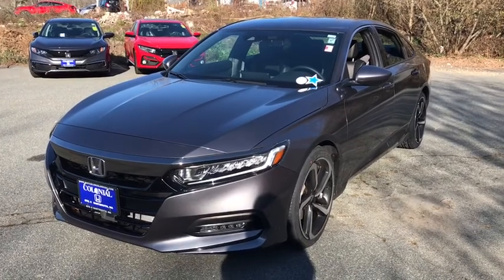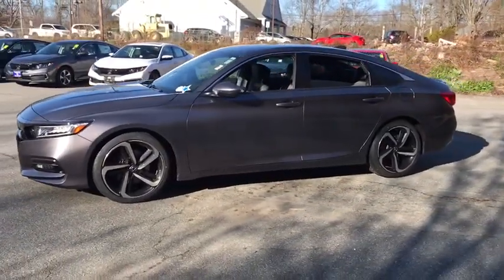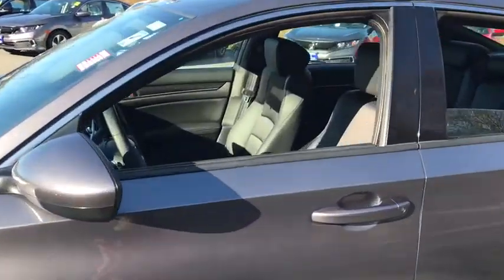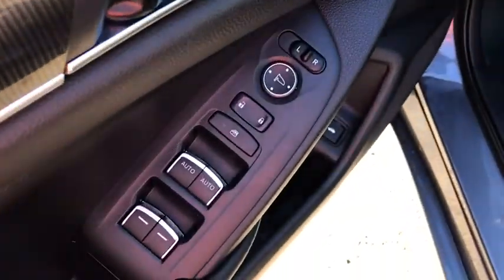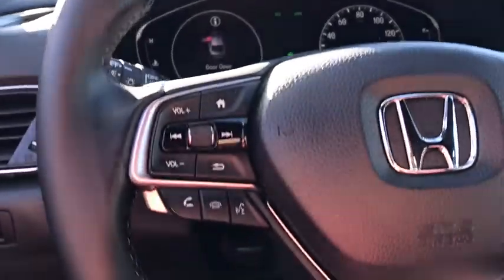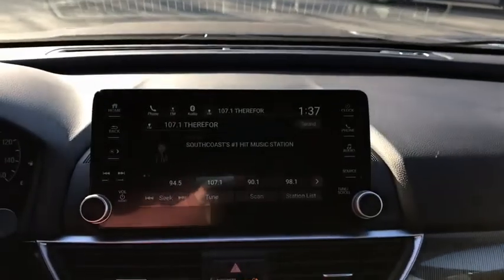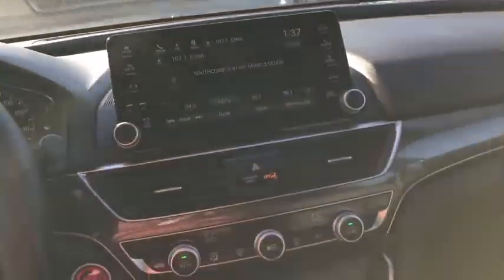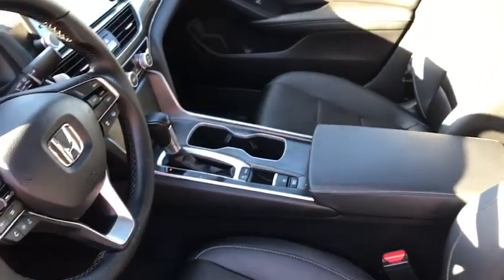2019 Honda Accord Dartmouth, Raynham, Seekonk, Plymouth, Brockton, Johnston, RI 200971A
Modern Steel Metallic Used 2019 Honda Accord available in Dartmouth, Rhode Island at Colonial Honda of Dartmouth. Servicing the Raynham, Seekonk, Plymouth, Brockton, Johnston, RI area.

225 State Rd.

: Colonial Honda of Dartmouth Our sales teams will be available to assist you with your vehicle needs. For our valued sales customers shopping online our sales staff will assist in any way remotely to ensure your vehicle needs can be met. Our sales team members are prepared to work with you on any finance needs and value your trade-in from your home or office. Highlights of this 2019 Honda Accord Sedan include: CARFAX 1-Owner Honda Certified LOW MILES - 25233! $500 below NADA Retail! EPA 35 MPG Hwy/29 MPG City! Back-Up Camera iPod/MP3 Input Onboard Communications System Aluminum Wheels Turbo Charged. WHY BUY FROM US: BUY WITH CONFIDENCE All our pre-owned vehicles receive a rigorous 152 Multi-Point inspection. 100% financing available to qualified customers.No payments for 45 days. Please call and arrange a hassle free test drive and ask for the vehicle portfolio including services records and Carfax. All online prices will be honored for 48 hours and are subject to change base on market days supply and demand. The vehicle must be paid in full the same day of the transaction and must finance at Colonial Honda PURCHASE WITH CONFIDENCE: 182-point inspection by factory-trained technicians on all Honda Certified vehicles 7yr/100000 mile Powertrain Warranty as well as NO Deductible Extended coverages are available for purchase. Vehicles purchased within the new car warranty period extends the Comprehensive Coverage from 3yr/36000 to 4yr/48000 miles Up to two complimentary oil changes within the first year of ownership Sirius XM 3 month free trial period on eligible factory equipped vehicles. Honda Certified Warranty is transferable if vehicle is sold to a subsequent private owner. Vehicle History Report 1yr/12000 miles Comprehensive Coverage (from original service date) with $0 deductible Pricing analysis performed on 11/4/2020. Fuel economy calculations based on original manufacturer data for trim engine configuration.